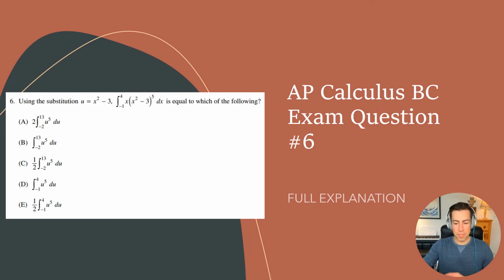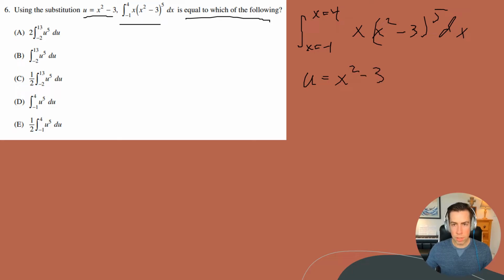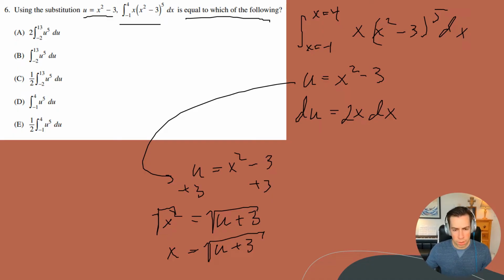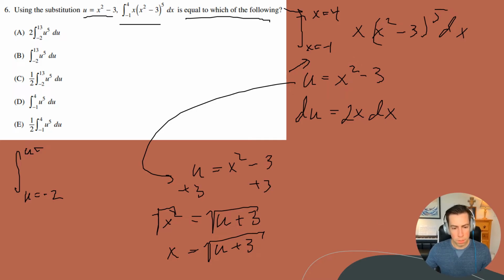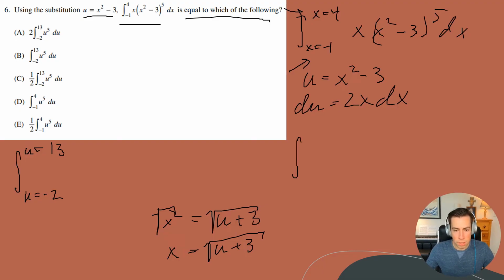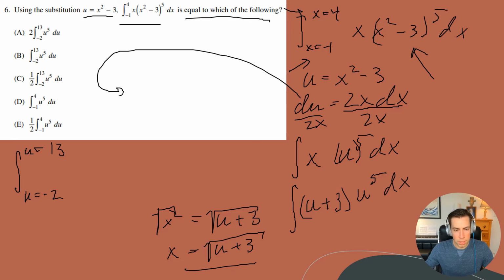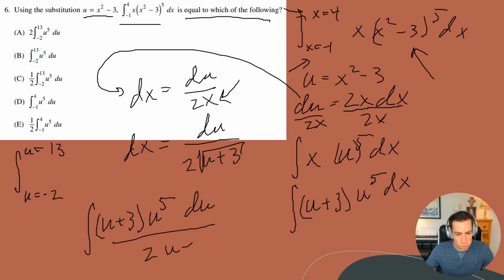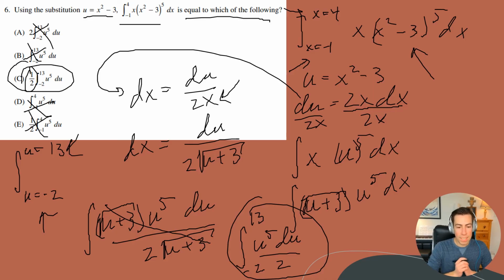OFFICIAL Calculus BC Practice AP Exam Question #6